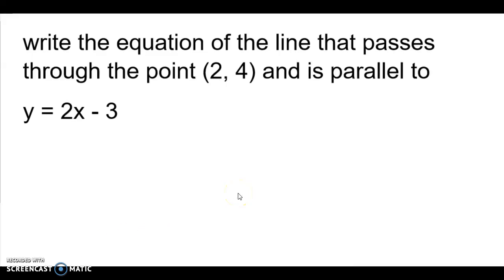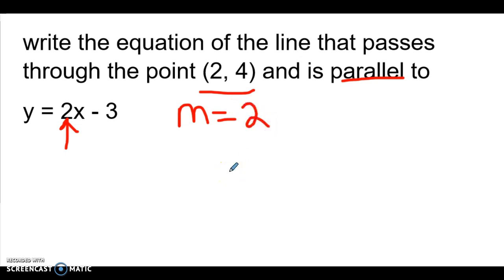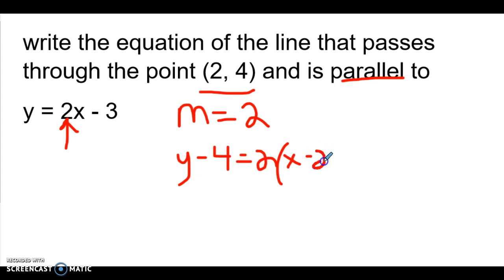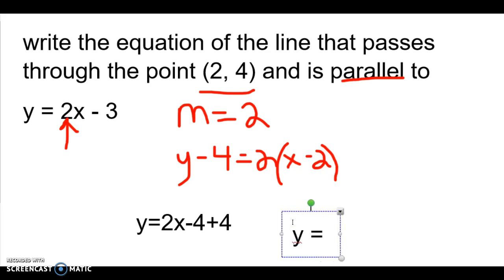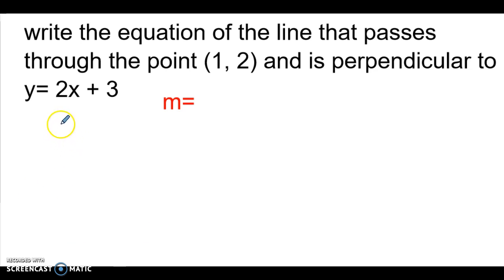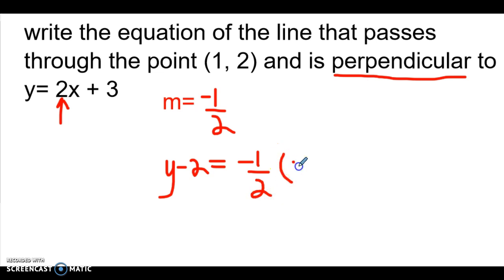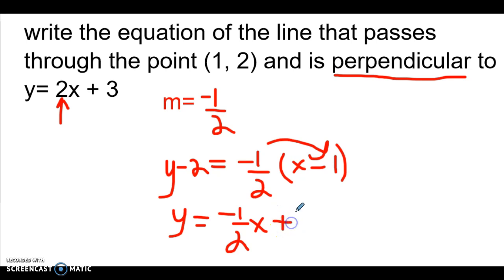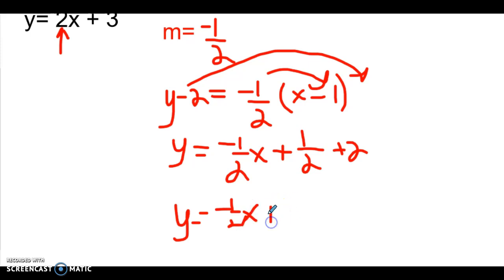writing the equations of parallel and perpendicular lines